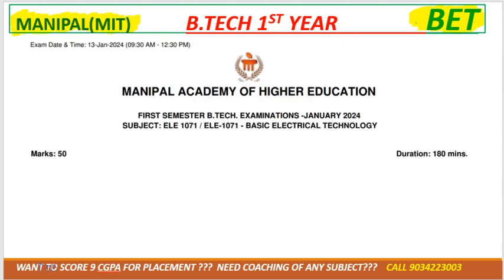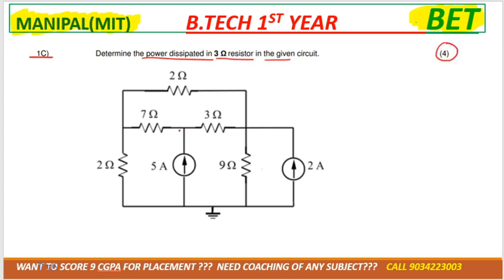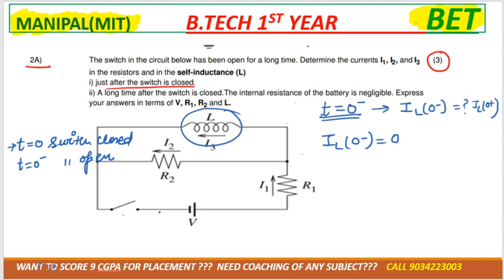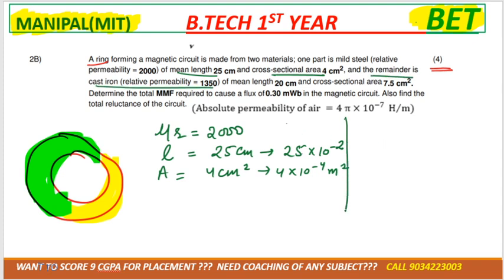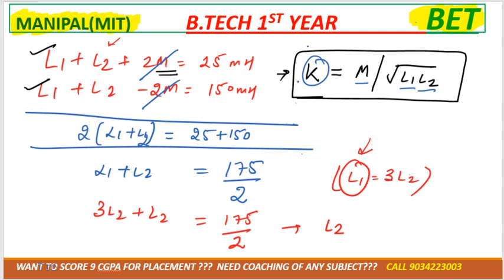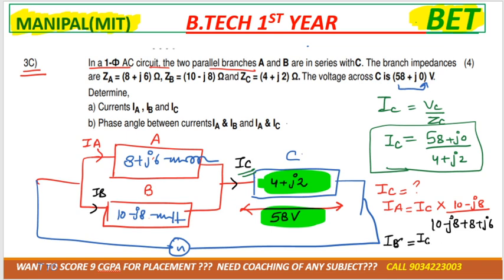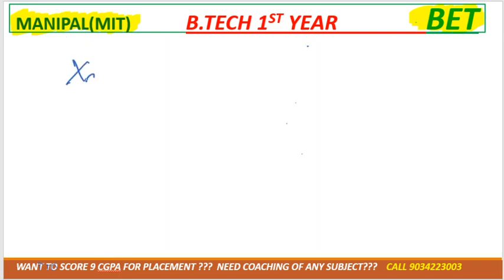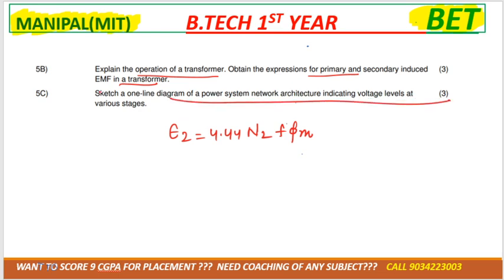B.Tech 1st Year BET Jan 2024 Exam | Basic Electrical Technology Complete Solution | Manipal